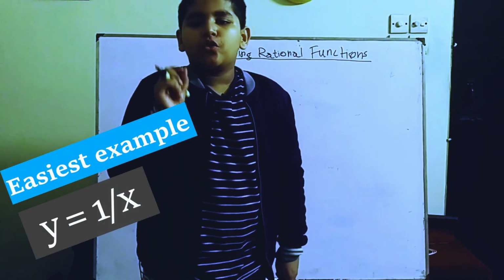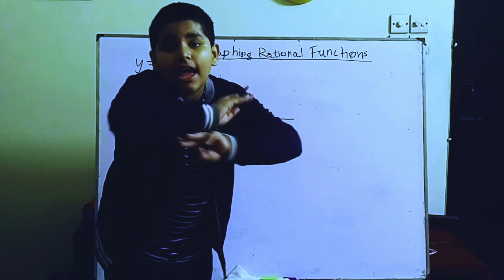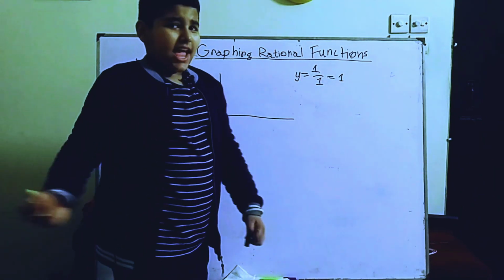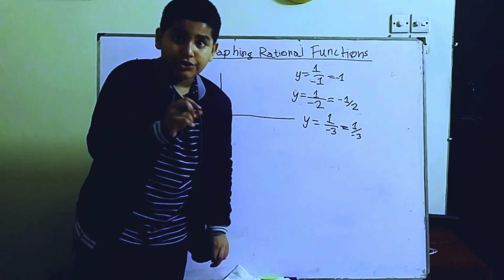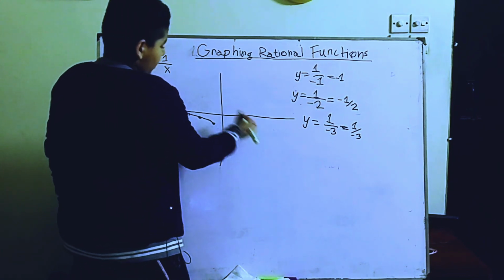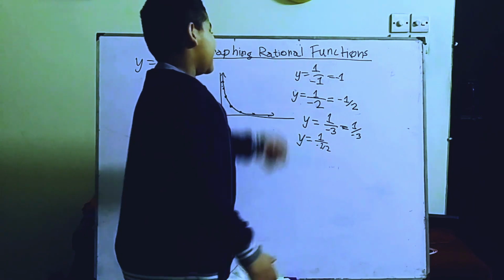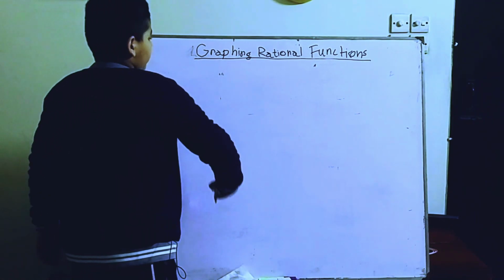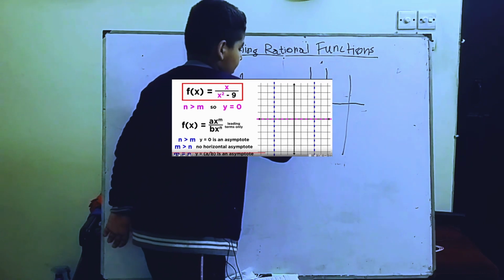Graphing Rational Functions and their Assymptotes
You might think we are all set with graphs, but you're wrong! We will learn about many other types of functions as well as how to graph them. First up is rational functions, which are quotients of polynomials. How can we graph these? We have to find their asymptotes. What's that? Sounds sexy. Well, it is, kind of.

0:00 - Intro
0:15 - Intro to Rational Functions
1:29 - Examples
7:48 - Outro